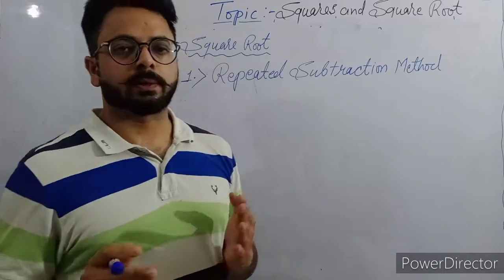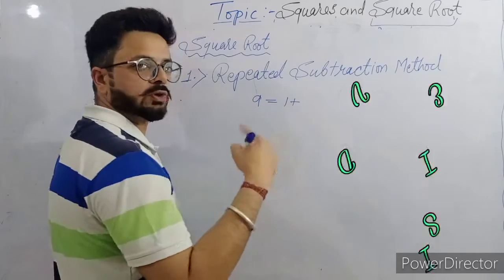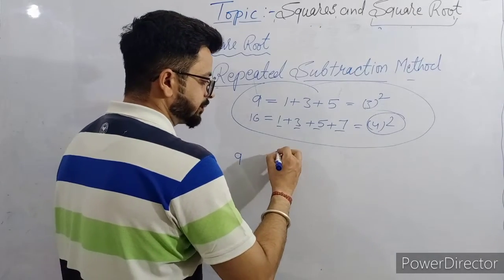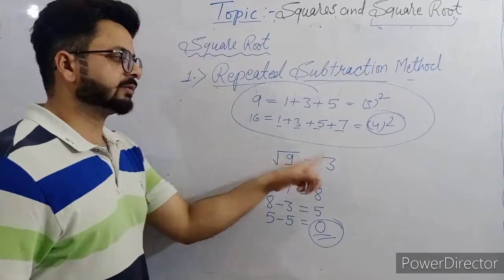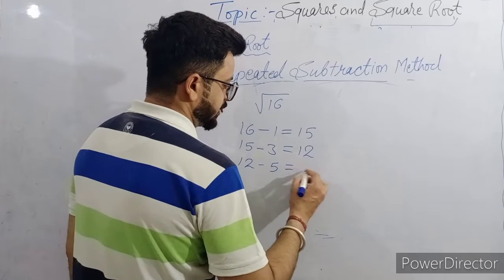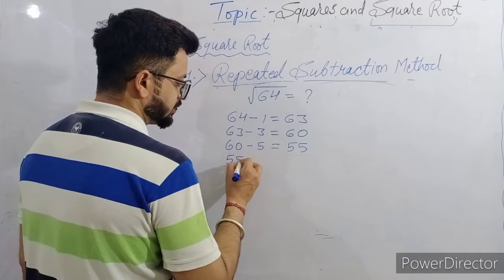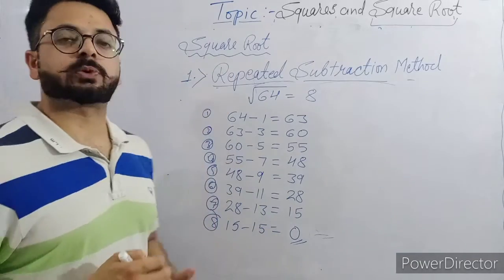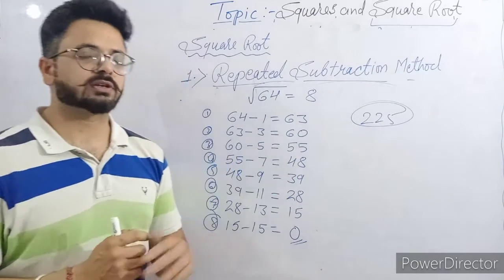Lecture 4: Squares and Square Roots |VI-VIII |CBSE BOARD |STATE BOARD| ICSE BOARD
Square Root by Repeated Subtraction Method